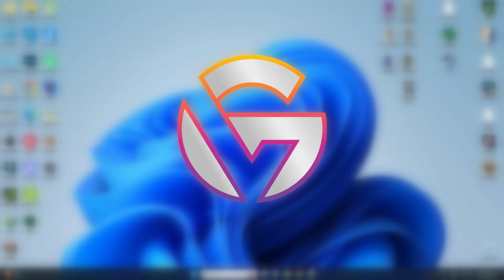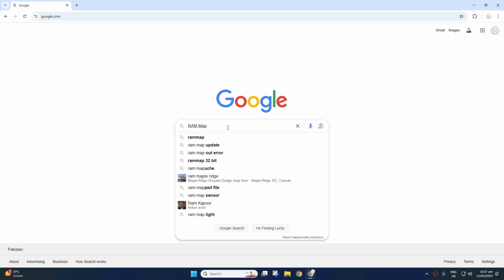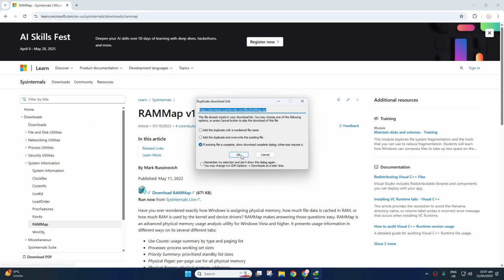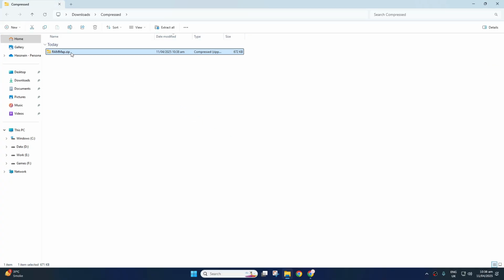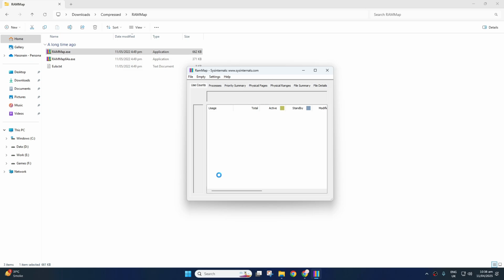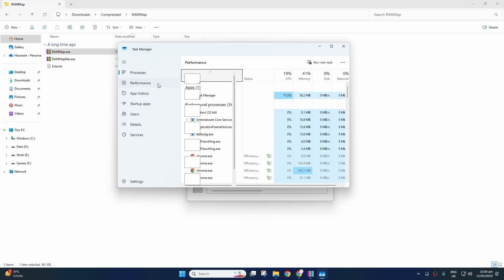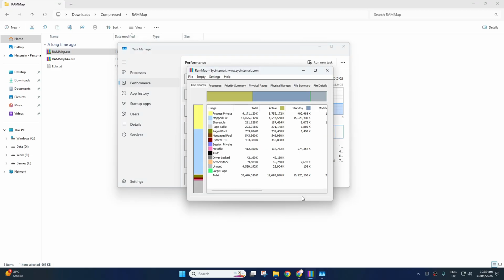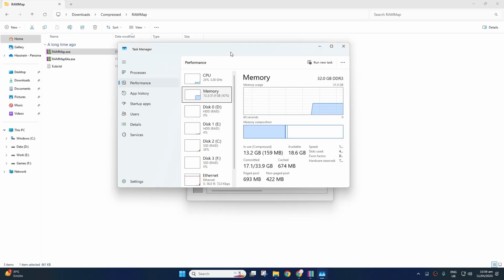Clear RAM Cache On Windows 11 Memory in 1 minute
Let me show you how to Clear ram cache on Windows 11 Memory

Your GuideVault